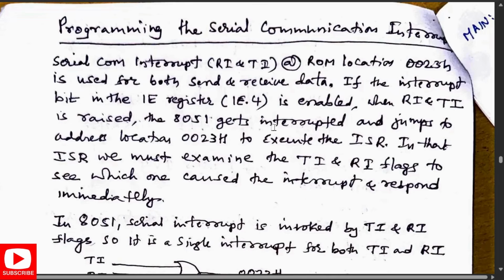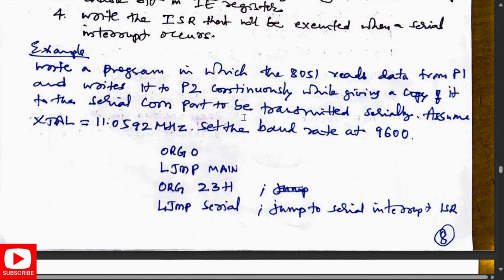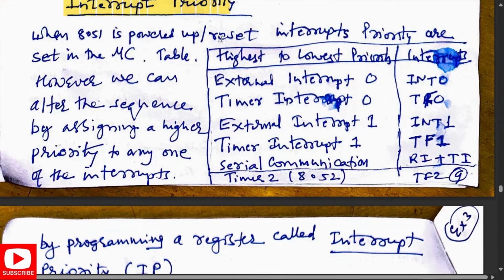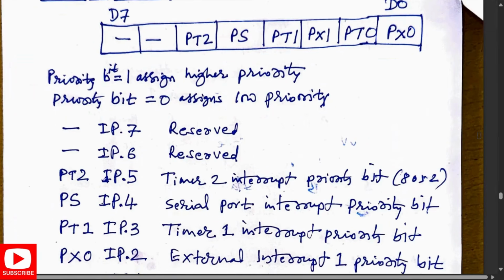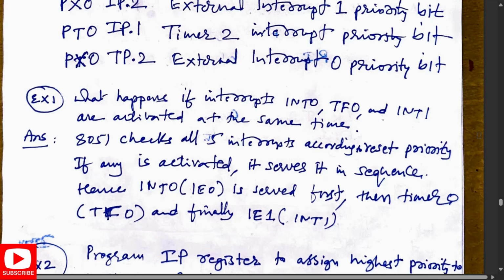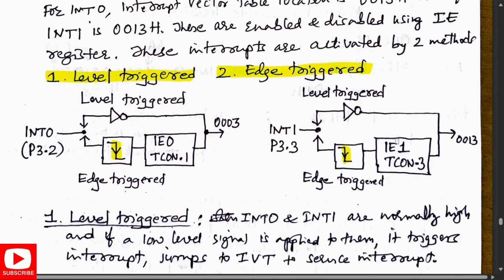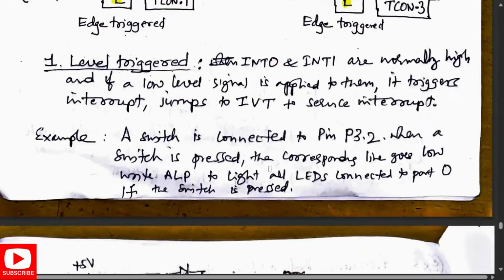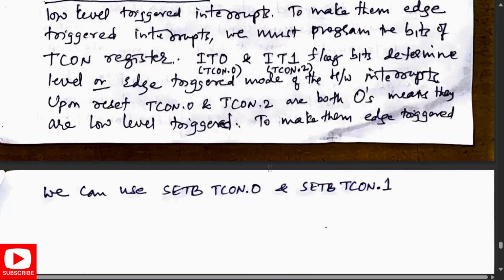Microcontrollers | MC | Module 4 | Part 2 | VTU BEC405A | Important Questions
Welcome to Exam Ignite!

This video covers Module 4 – Part 2 of the subject Microcontrollers (BEC405A) for VTU 4th Semester – 2022 Scheme (ECE Branch).

📘 Topics Covered in this Part:

RI and TI
interrupt priority

📝 What to expect:
✔️ Clear handwritten notes
✔️ Topic-wise explanation
✔️ Highlighted important questions based on model and previous VTU papers
✔️ Notes made for easy understanding and quick revision

📚 Subject Code: BEC405A
🎓 Semester: 4th Sem ECE (2022 Scheme – VTU)

All 5 modules

Important Questions